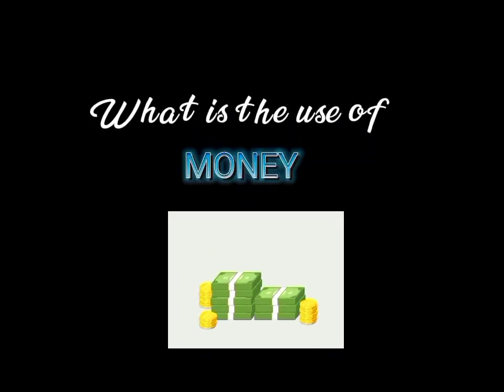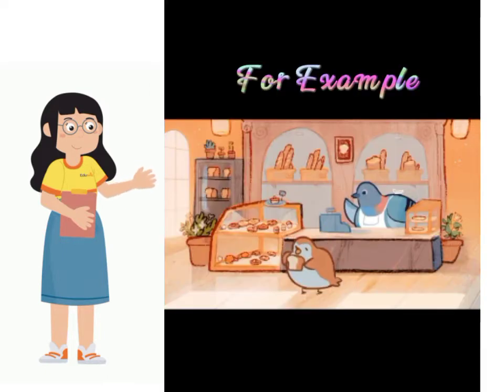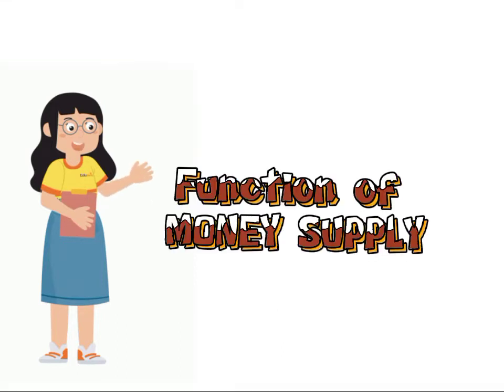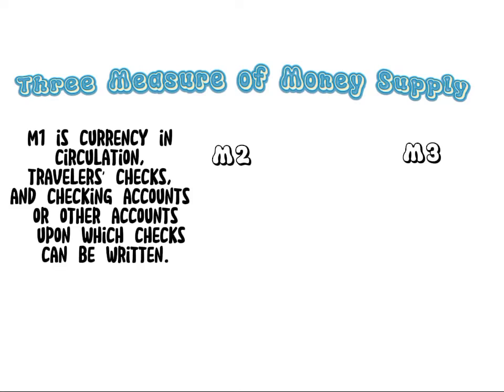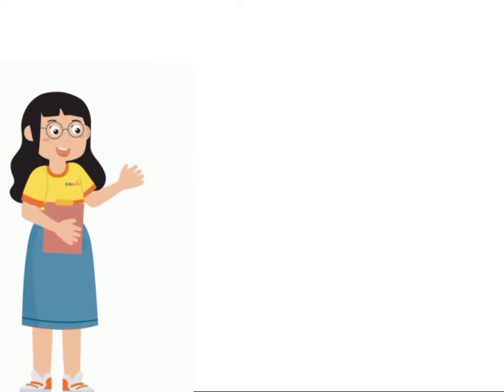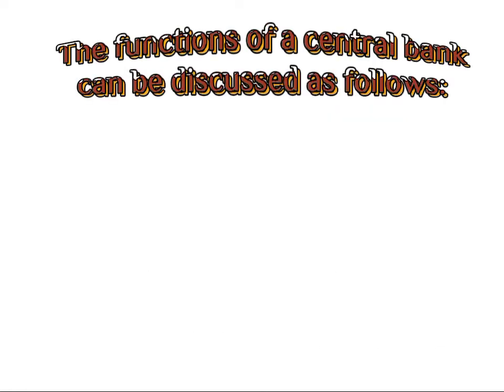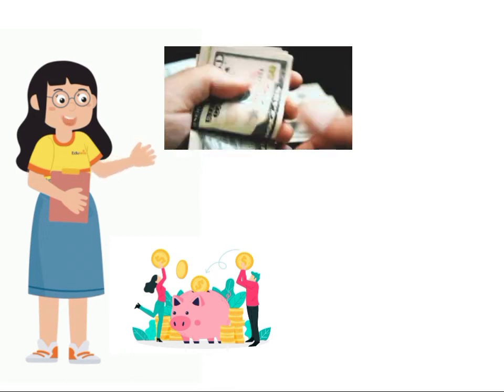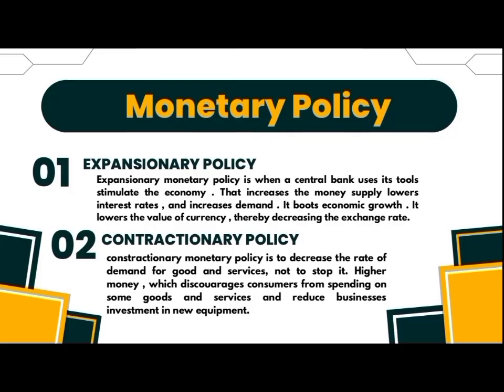ProfEd4 Video Lesson